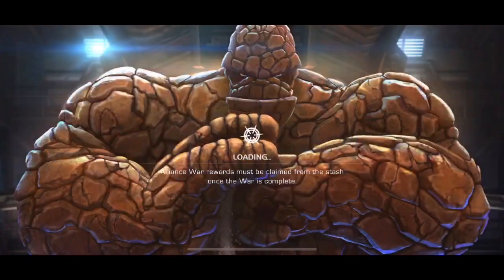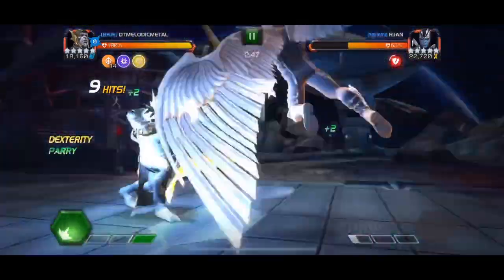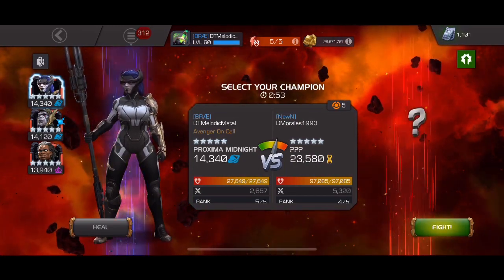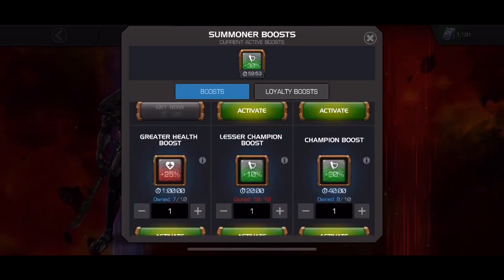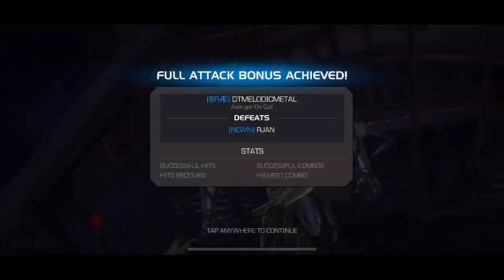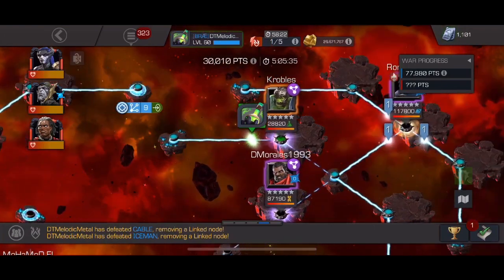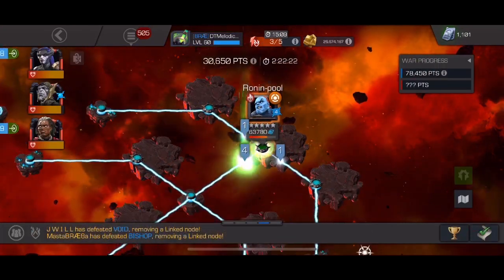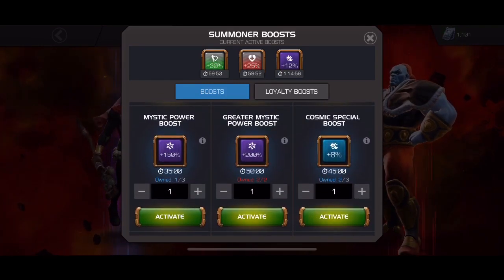AW Season 7 War #6, BRA∃ VS NewN, Path 3, 0 Deaths, Stun Immune Miniboss Solo & Main Boss Assist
First Season 7 War with commentary